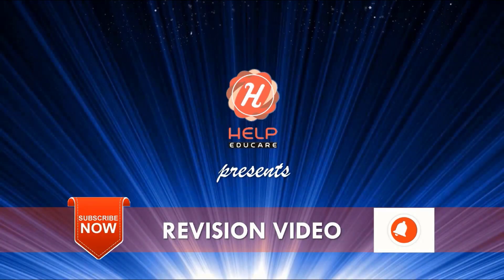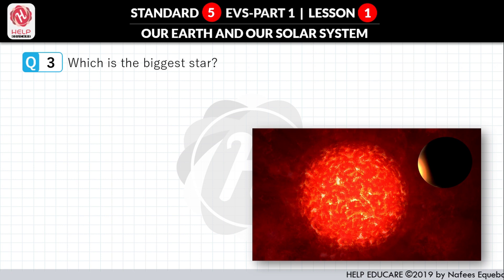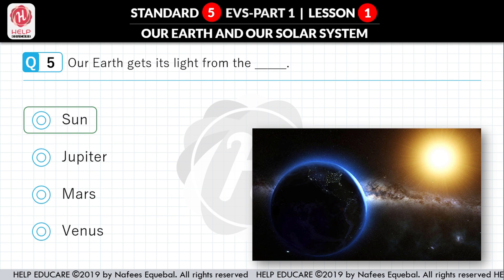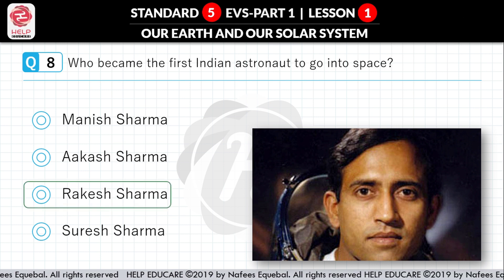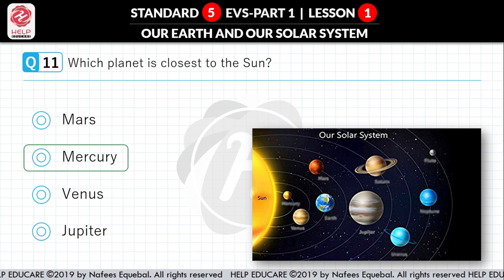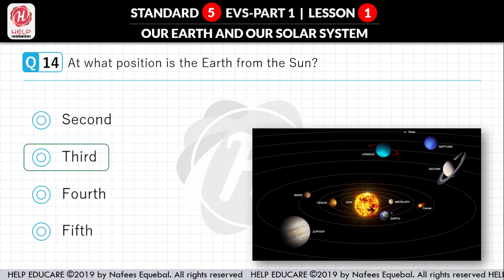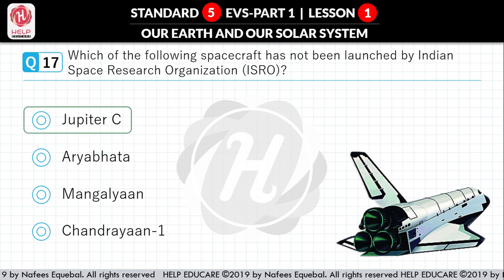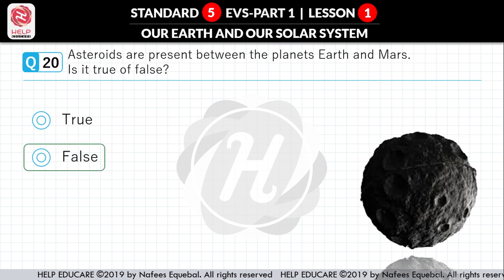STANDARD 5 | EVS 01 | LESSON 01 | Our Earth and Our Solar system (With Audio)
Helping material for Study and Exam!

Dear students of Standard 5,

Today, we have come with some MCQs from EVS book (Part-1) chapter 1.

"Our Earth and Our Solar system"

It will help you in completing the chapter and also in preparation for coming exams.

Attempt all the questions sincerely and score well in examination.

HELP EDUCARE team.

Note: Questions are based on Maharashtra text book.